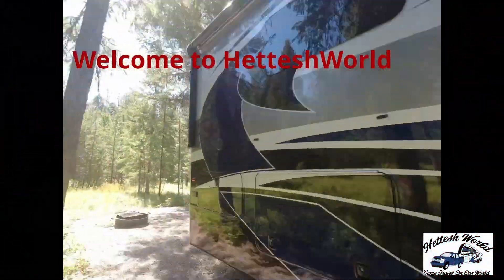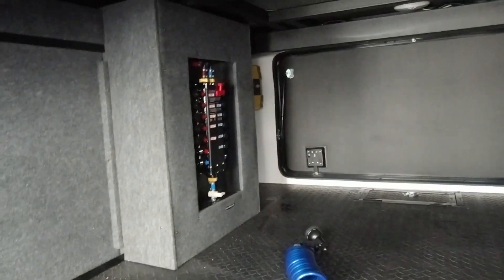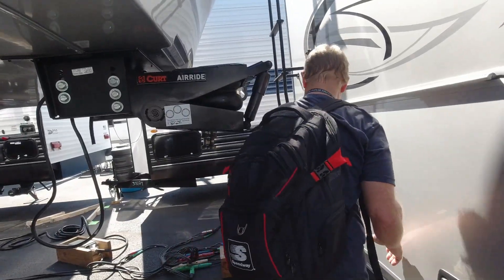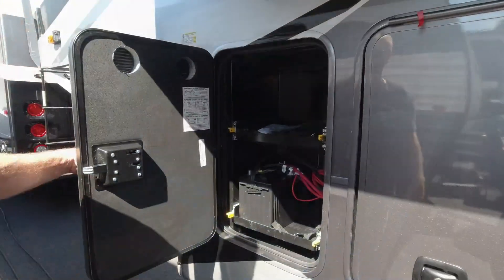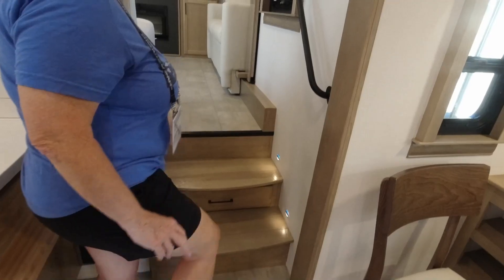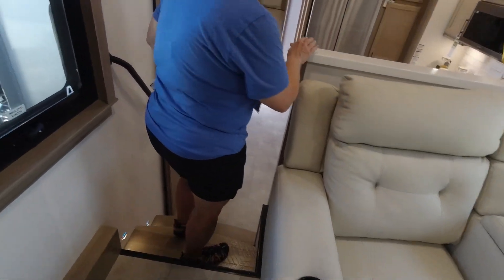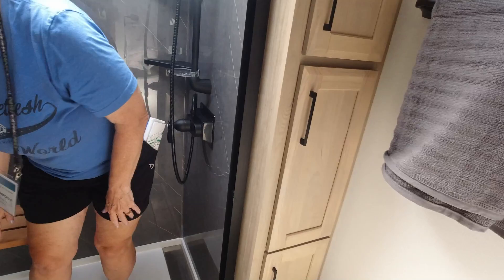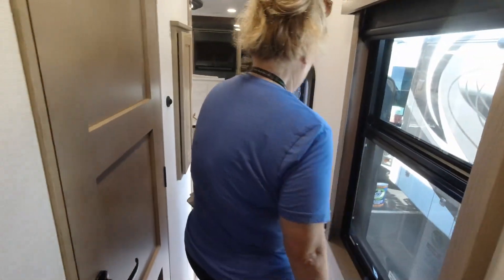Riverstone Legacy 425FO Tour Hershey RV Show 2023 Full-time RVer Forest River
This model has the upstairs living room with lots of head space.  Beautiful kitchen and unit.  Check it out and enjoy!  SEASON 4 EPISODE 233.